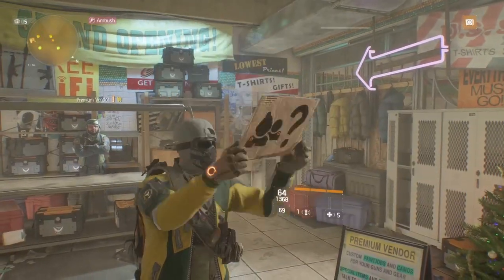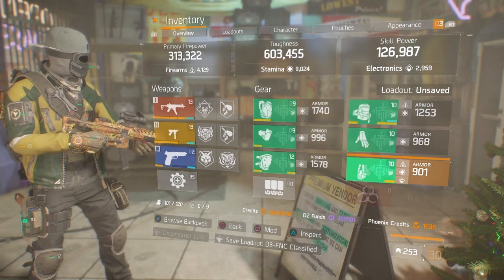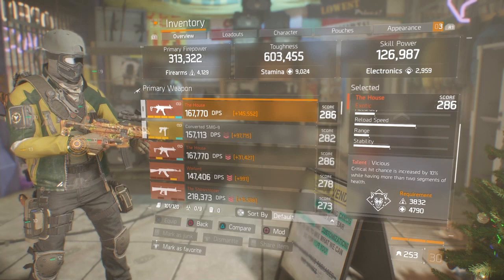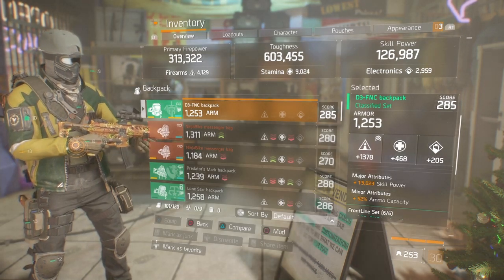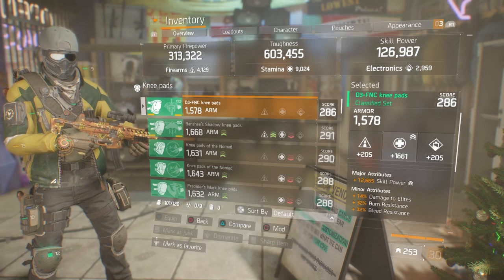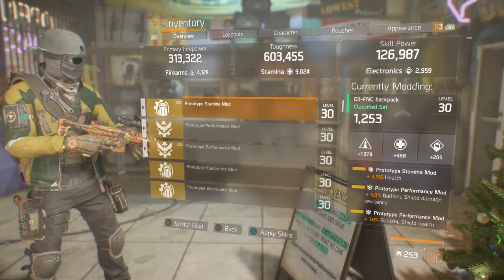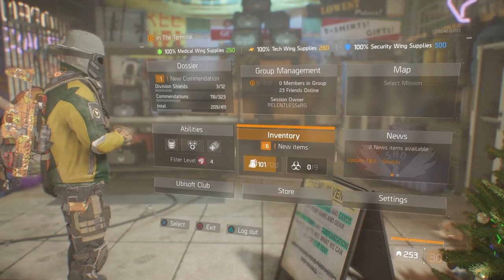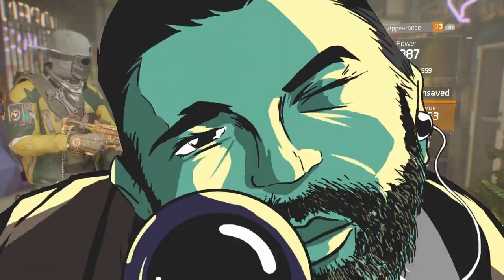1.8.3 The Spartan Build - The Division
Make them cry with this